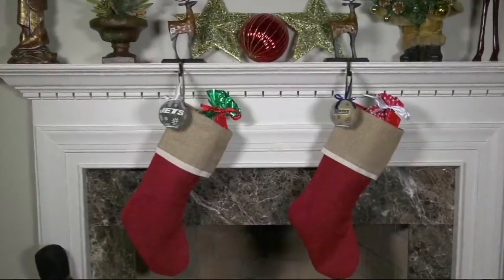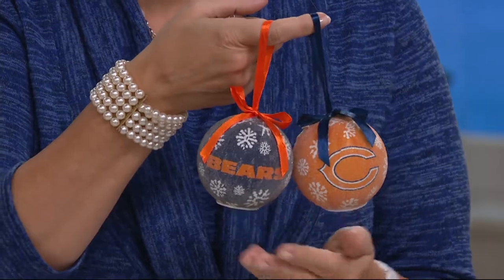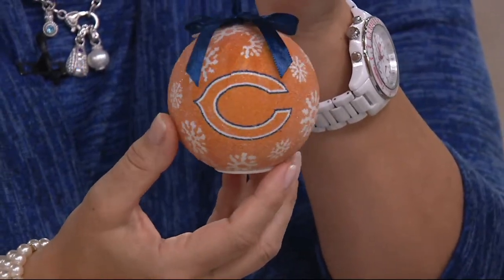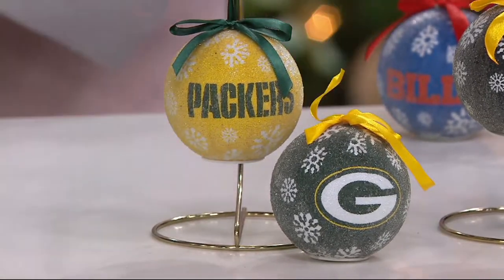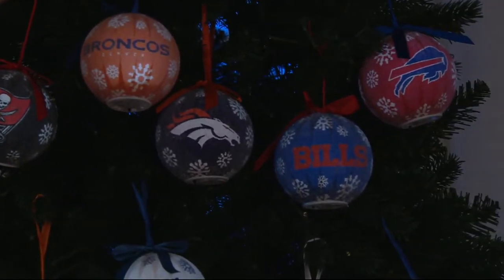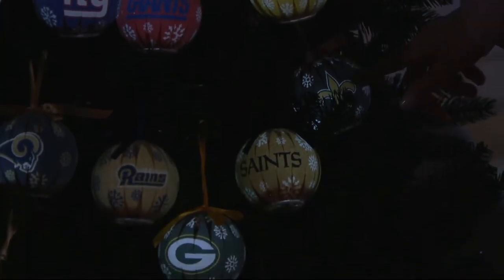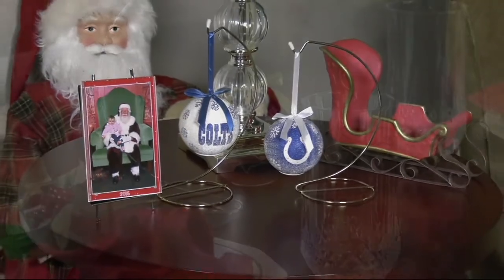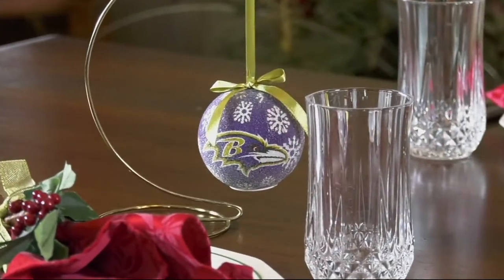NFL S/6 Light Up Ball Ornaments with Timer and Gift Boxes on QVC